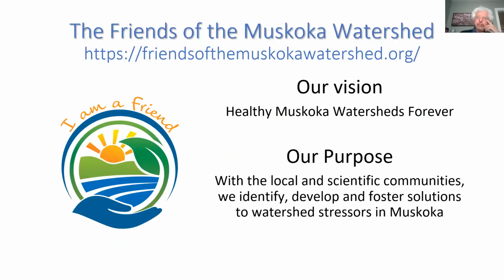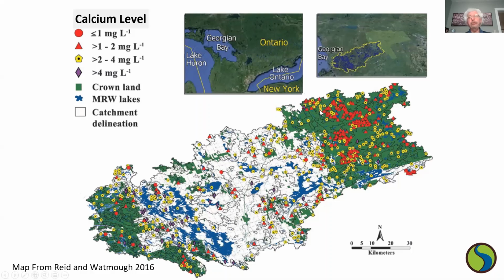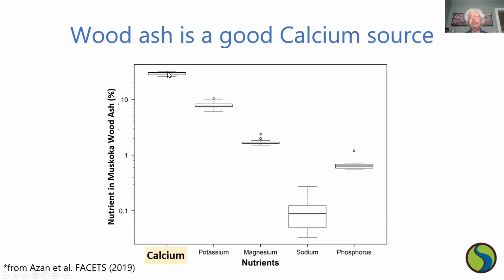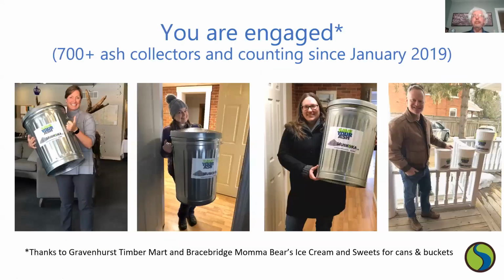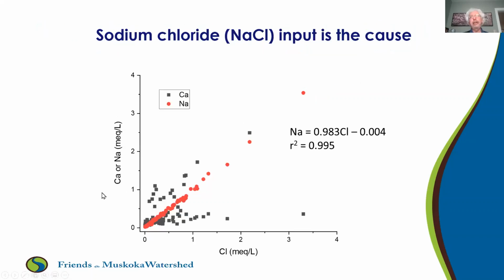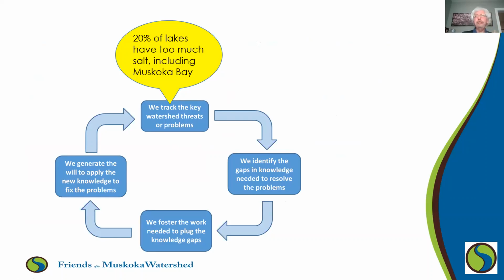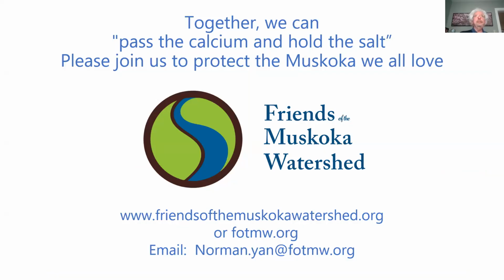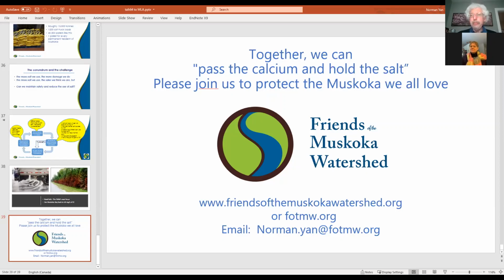Please pass the calcium, but hold the salt!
Dr. Norman Yan PhD FRSC, Member of Friends of Muskoka Watershed, will speak about the Ash project and why collecting wood ash will help our forests but why salt runoff is harming our lakes.